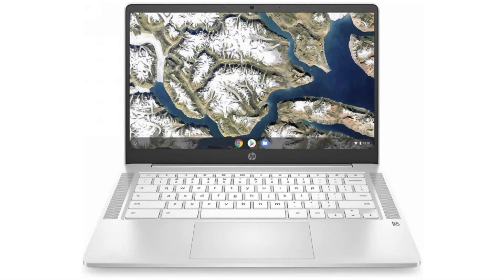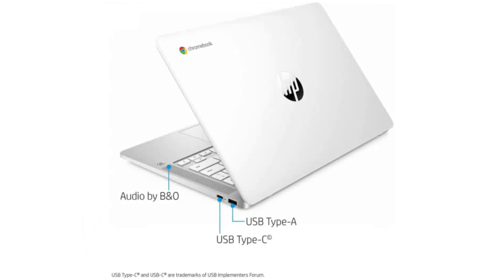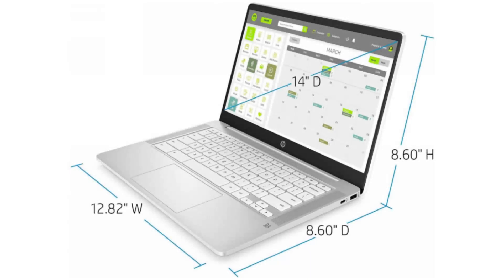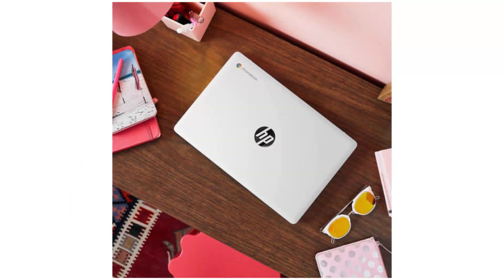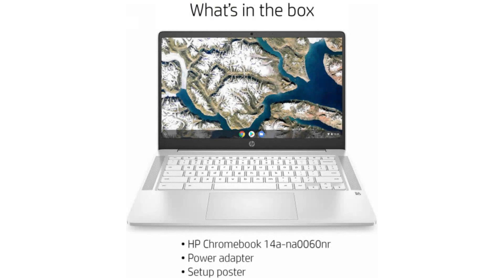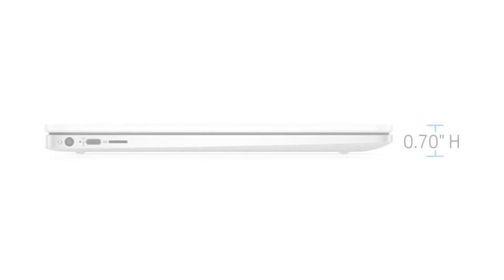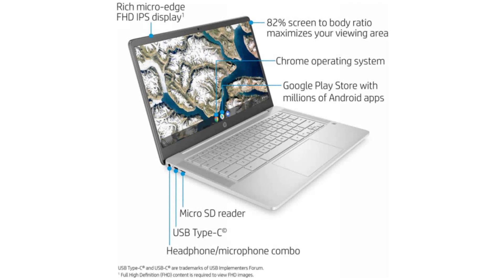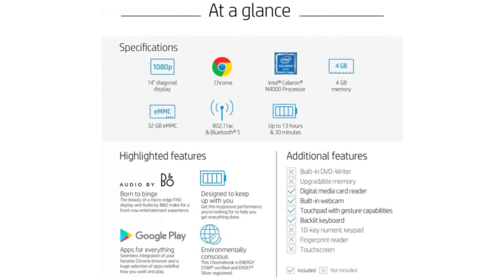HP Chromebook 14 G6 - 14a-na0060nr Quick Facts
In this video, we are looking at the HP Chromebook 14 G6 - 14a-na0060nr (white color).